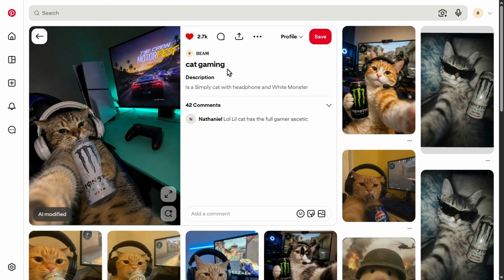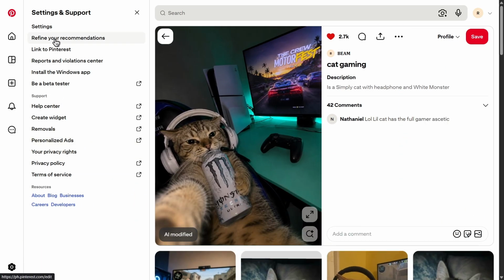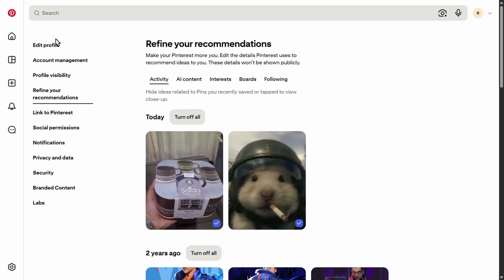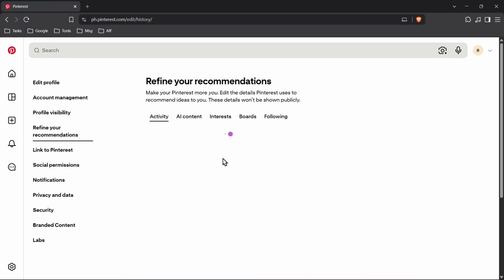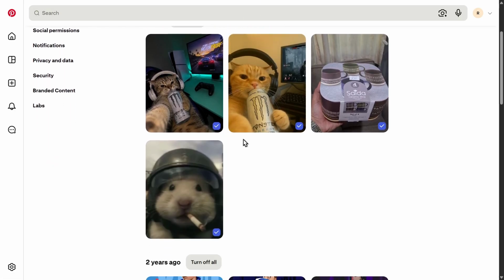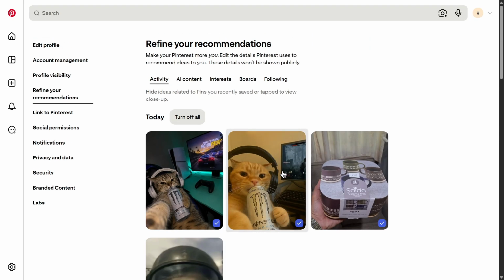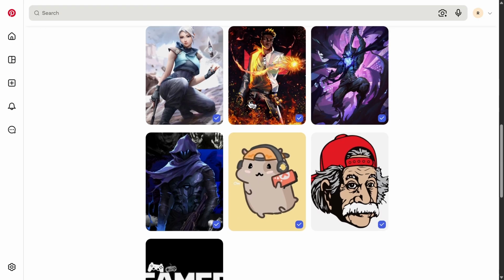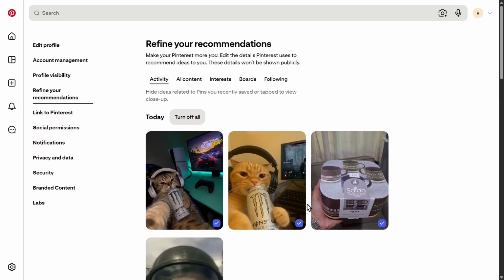How To See Liked Photos On Pinterest (Easy Guide 2026)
How To See Liked Photos On Pinterest

In this video, I will show you how to see liked photos on Pinterest step by step. If you've liked or saved images on Pinterest and want to find them again, this tutorial will show you where to look for your saved Pins, boards, and liked content. You'll also learn how Pinterest organizes saved content and how to find photos you've interacted with on your account in 2026.

00:00 Introduction
00:10 How To See Liked Photos On Pinterest